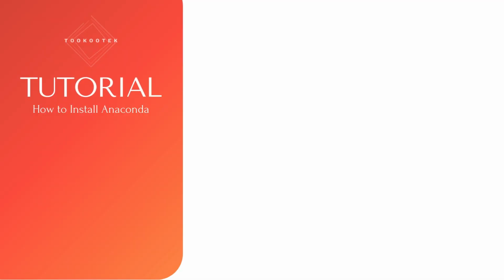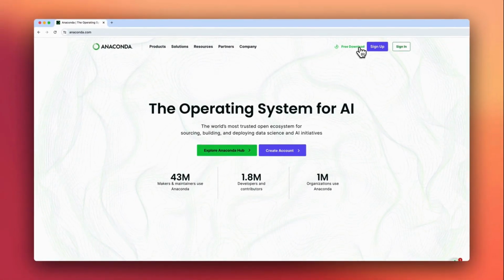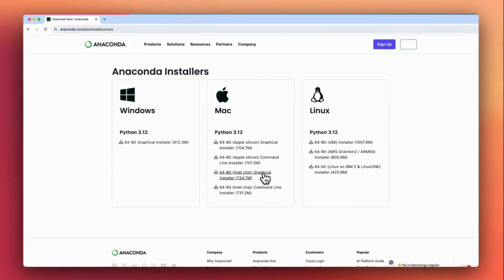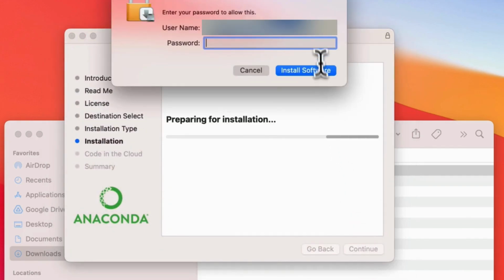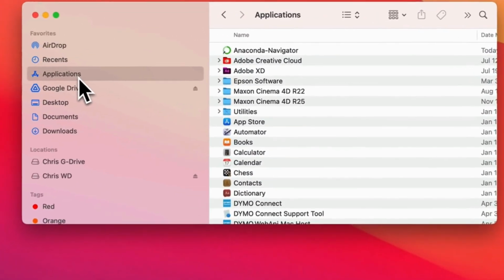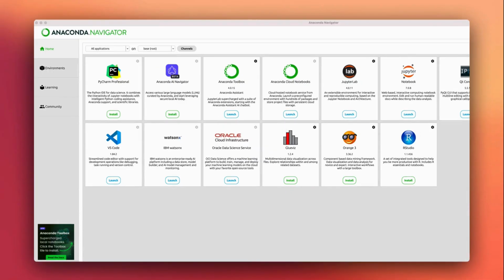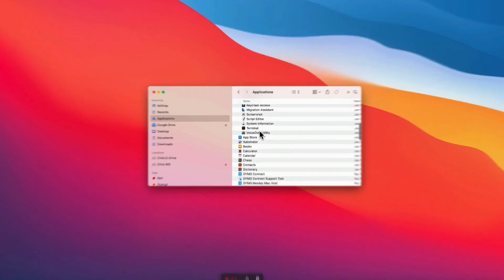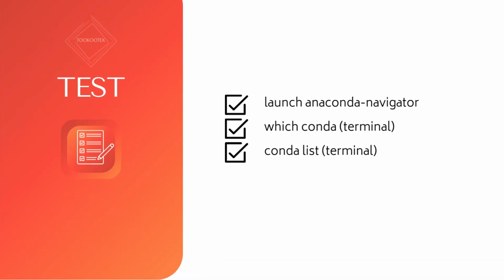How to Install Anaconda - Python (2024)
In this Anaconda installation tutorial, we walk you through the process step by step. Discover how to set up Anaconda -  anaconda navigator, and validate the environment after installation.

►TIMESTAMPS
00:00 Intro
00:14 Downloading Anaconda
00:58 Installing Anaconda
01:29 Verifying Successful Installation
02:06 Testing Anaconda